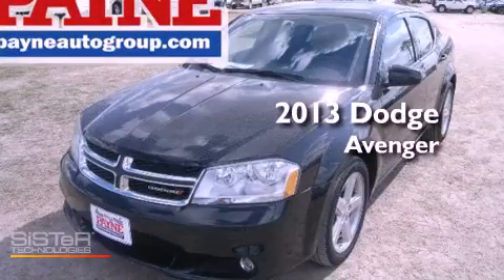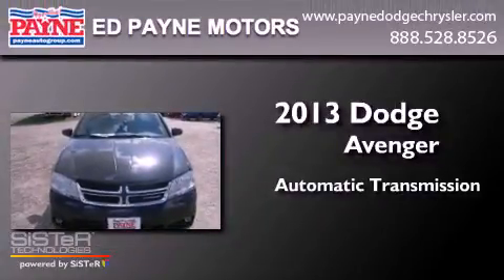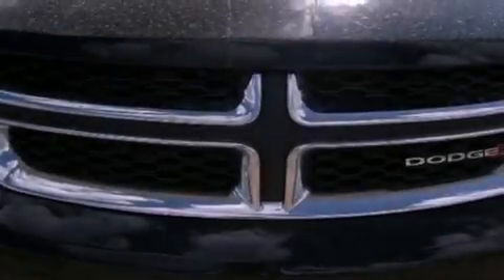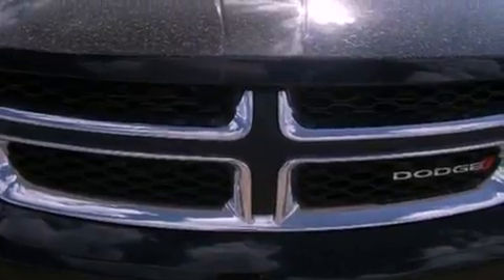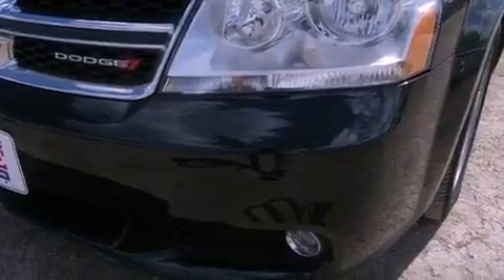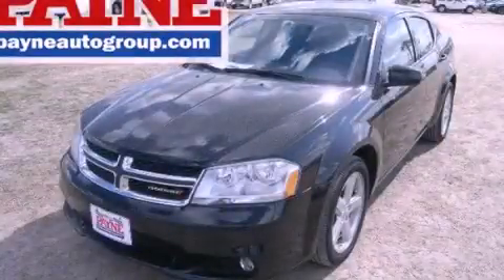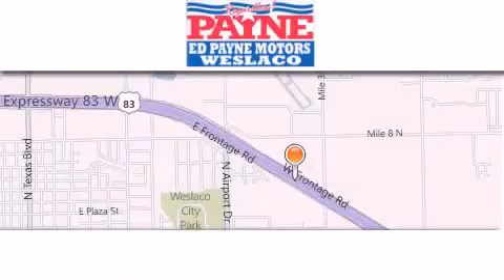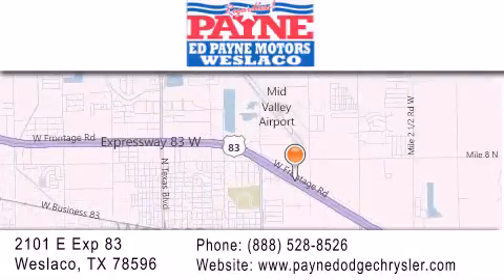2013 Dodge Avenger Weslaco TX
Year : 2013
 Make : Dodge
 Model : Avenger
 Engine : 2.4L 4 cyls
 Trans . : Automatic
 Exterior : Black Clearcoat
 Miles : 1,214
 Interior : Black w/Premium Cloth Bucket Seats or Leather Trim
 Stock : N519563

 2101 E. Exp 83